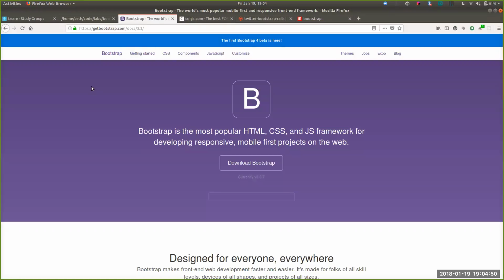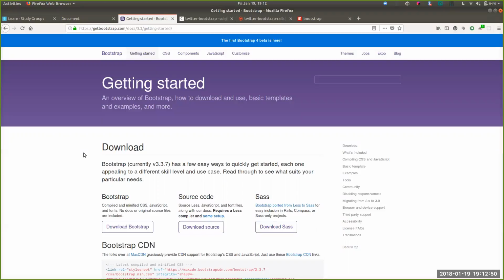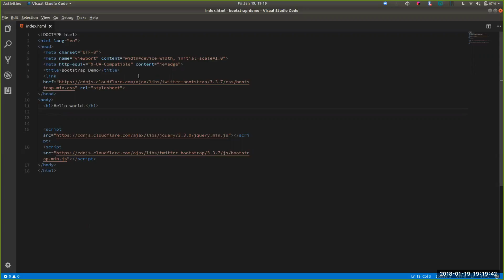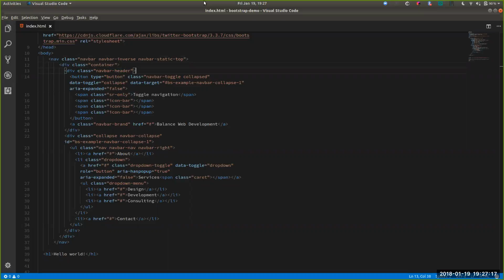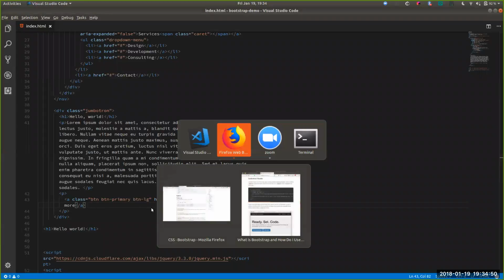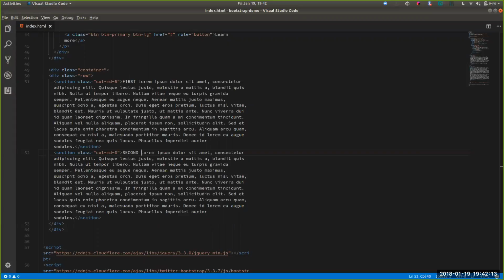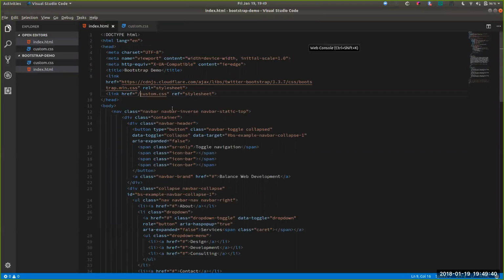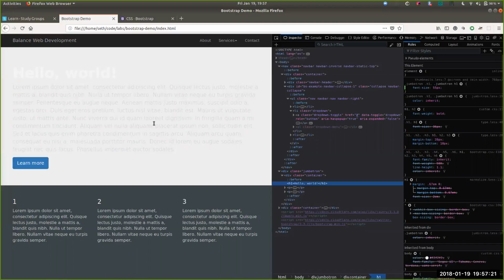Live Lecture : HTML & CSS : Bootstrap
An intro to Bootstrap and all it can do.